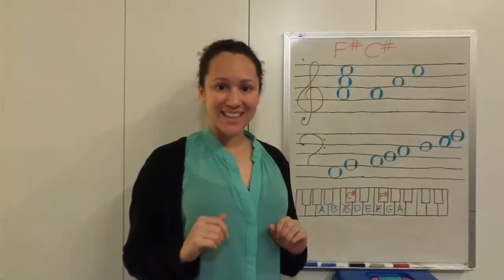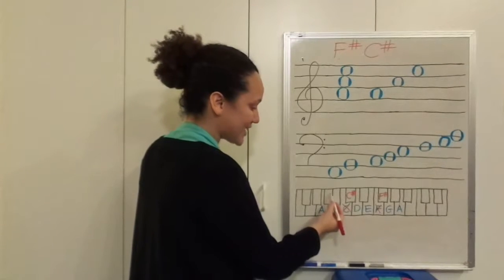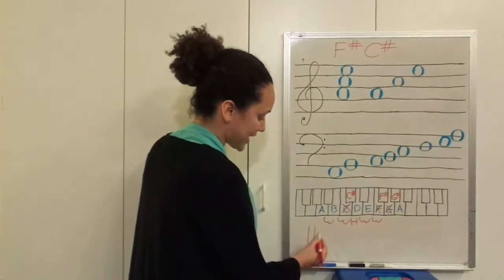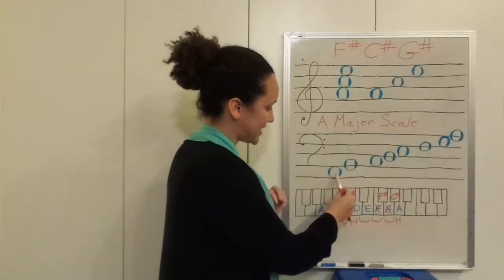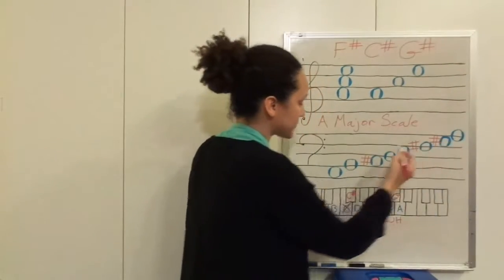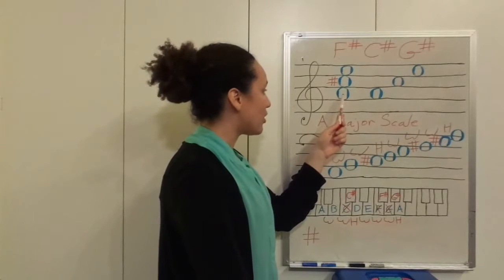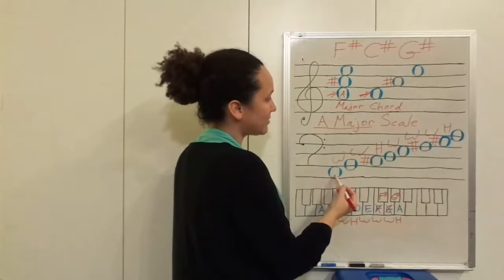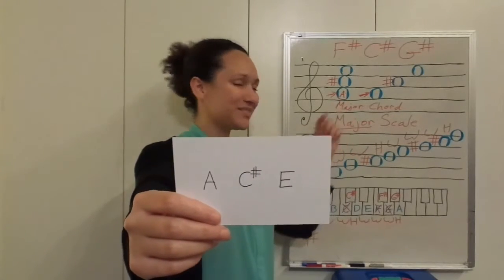Music Theory: Level Prep, Lesson 24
A Major, Major Scale, Major Chord